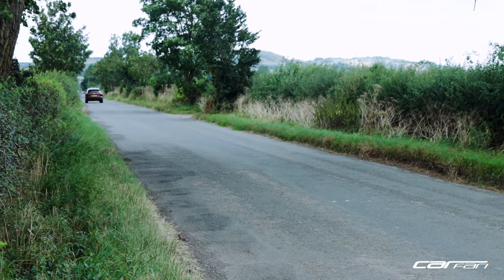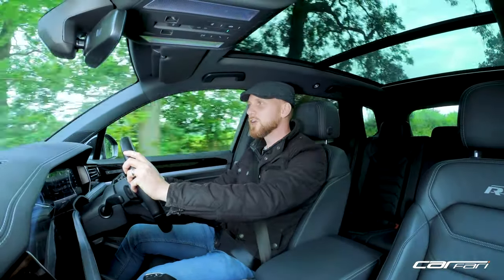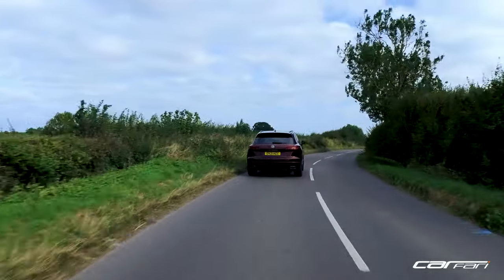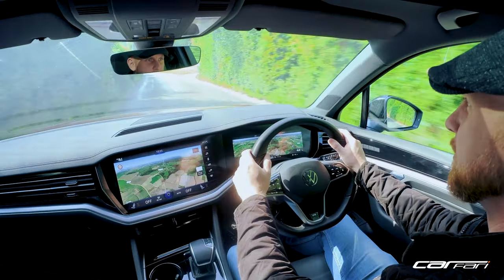*1st DRIVE: 2021 Volkswagen Touareg Black Edition | Luxury SUV with 340PS | R-Line Tech 3.0 V6 TSI *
I'm driving the 3rd generation of Volkswagen Touareg in the Black Edition Trim. Based upon the R-Line Tech, the Black Edition is a styling enhancement over the regular trim levels but in the this particular car it also features a rather nice 3.0 V6 Turbo petrol engine (TSI).

The Touareg is a subtle and understated alternative to the Mercedes-Benz GLE AMG Line, BMW X5 M-Sport or maybe even a Porsche Cayenne.
This latest version of VW's big luxury SUV is based upon VWG's MLM (Modular Longitudinal Platform) which is the basis of other VWG products such as Audi's Q7 and the Porsche Cayenne.

Vehicle kindly supplied by Marshall Volkswagen in Aylesbury, Buckinghamshire. For more information or a test drive in a the Touareg or other VW models please visit their website and socials: